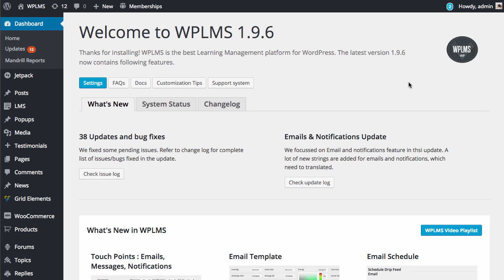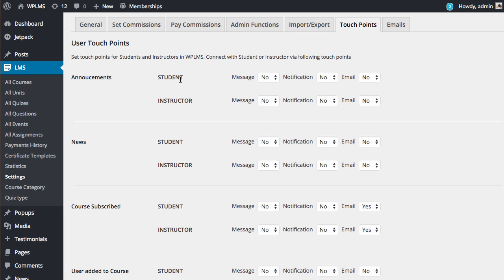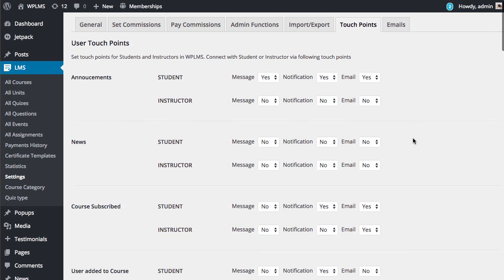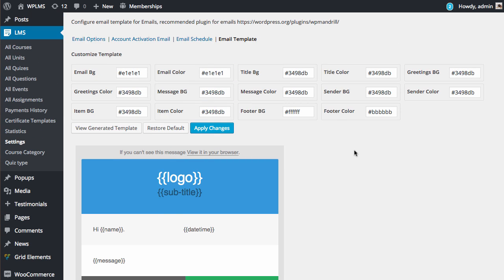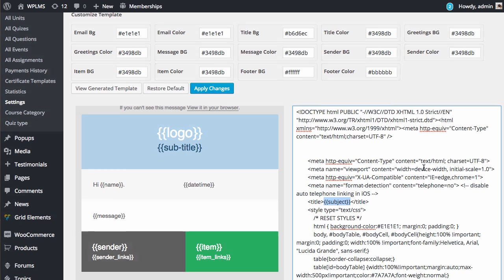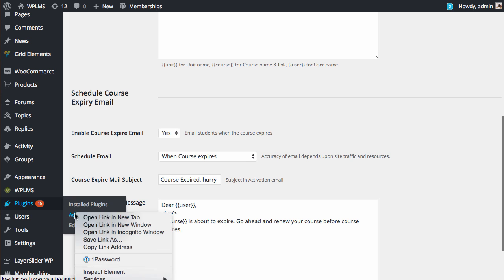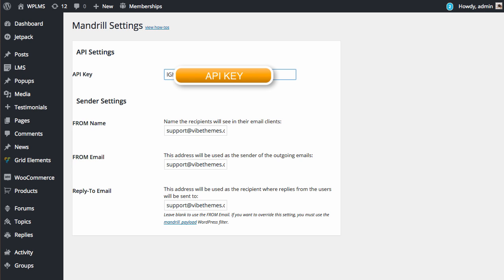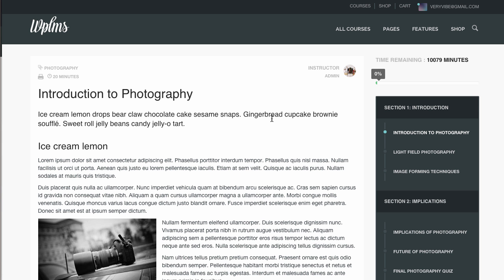Touch points (Email,s Messages, Notifications) in WPLMS